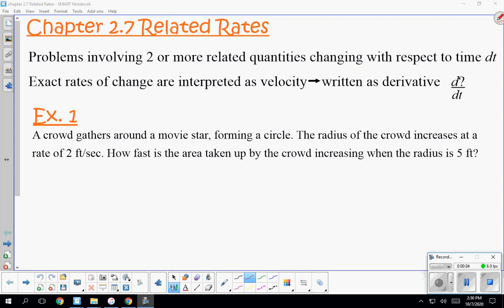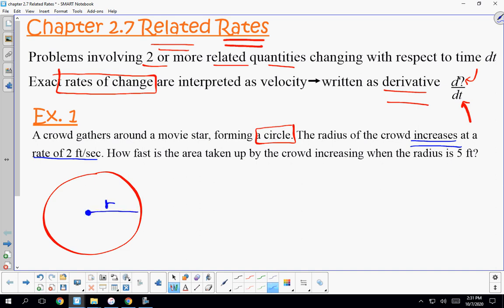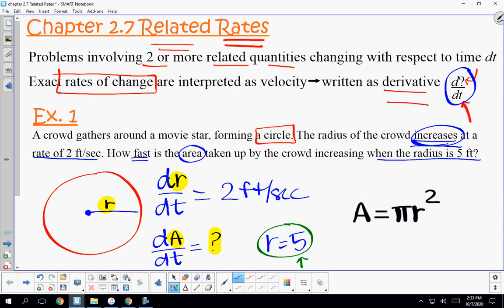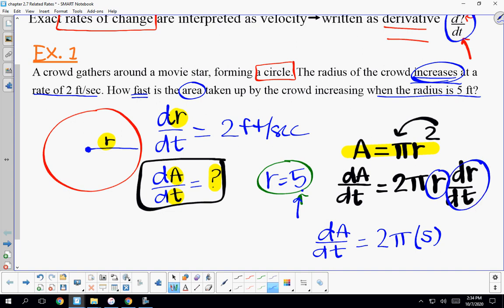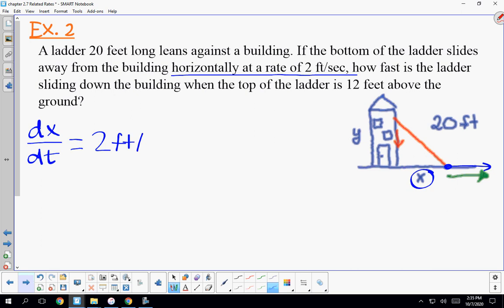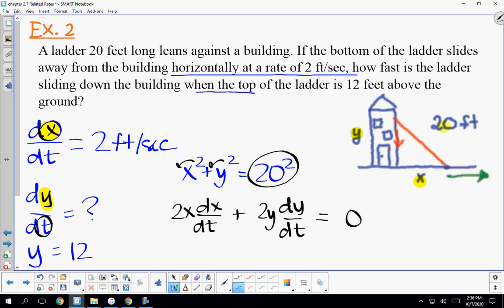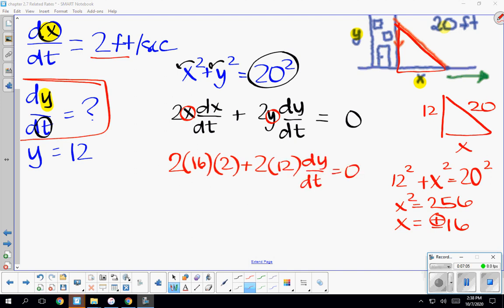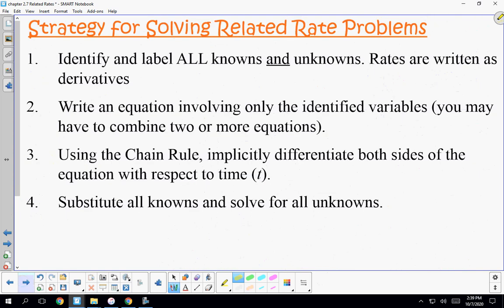2.7 Related Rates